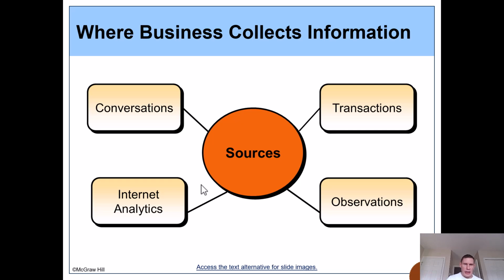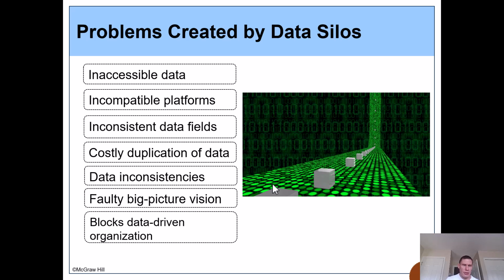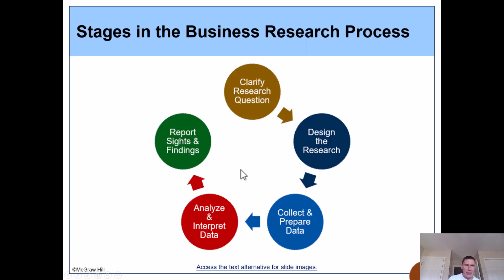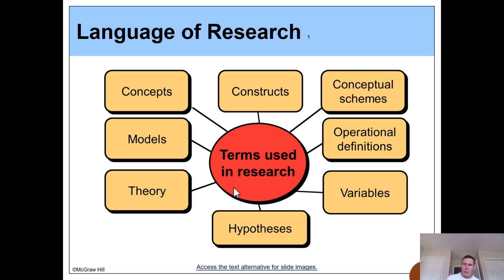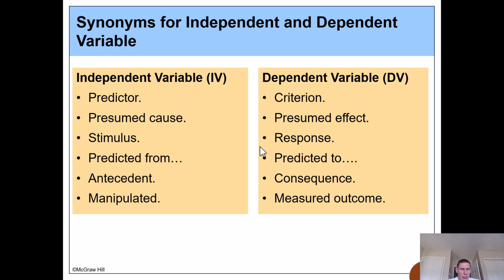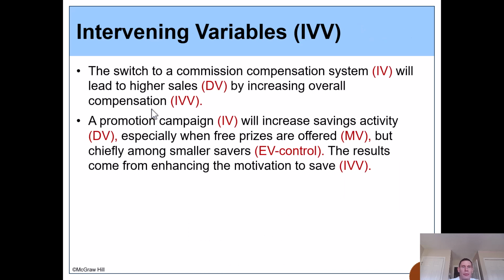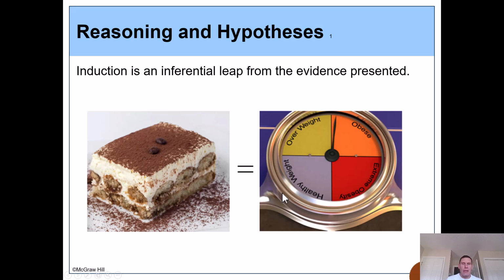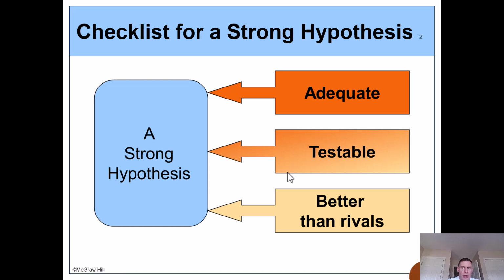Research foundations & Fundamentals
Check out this video on Research foundations & Fundamentals